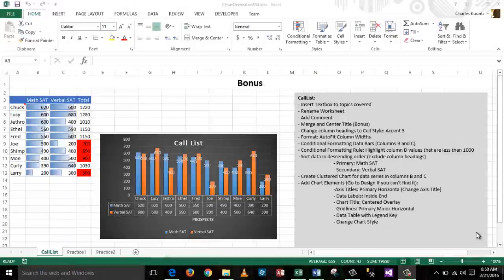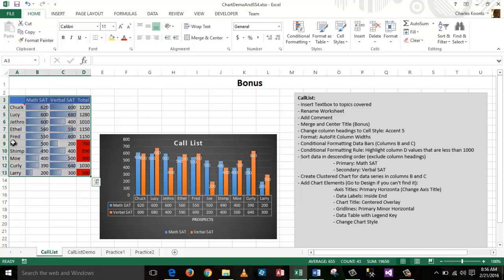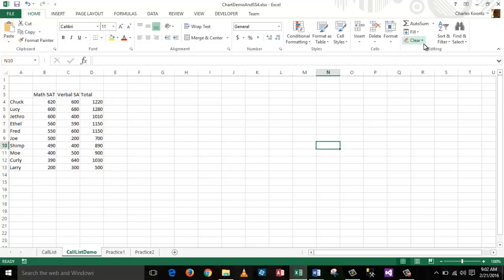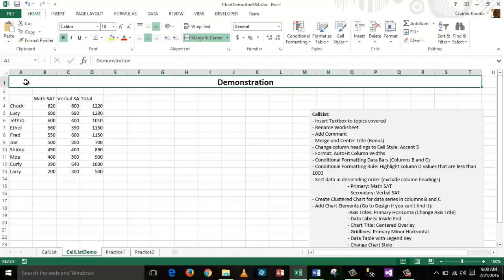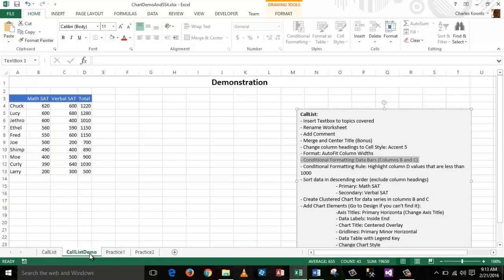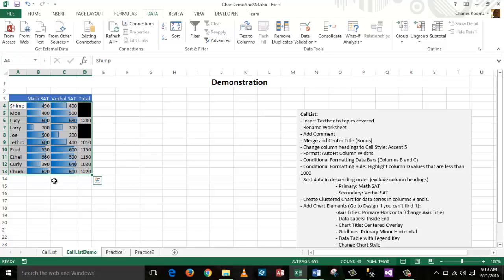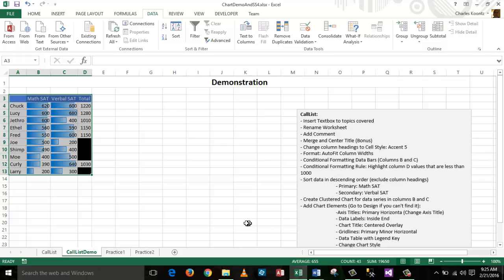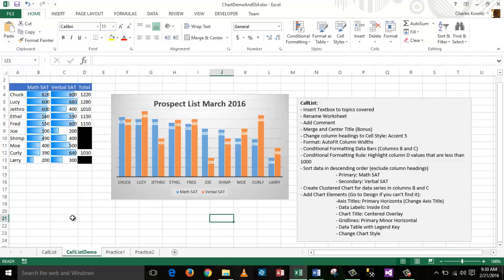ChartingAndOtherStuff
Charting, Cond Format, Clear, Merge and Center